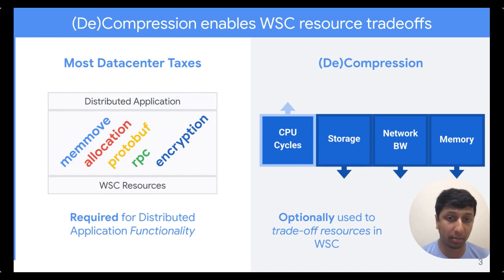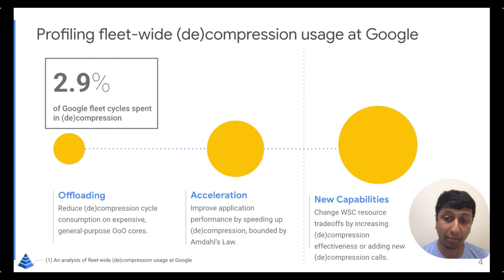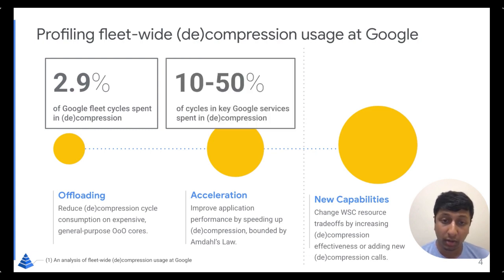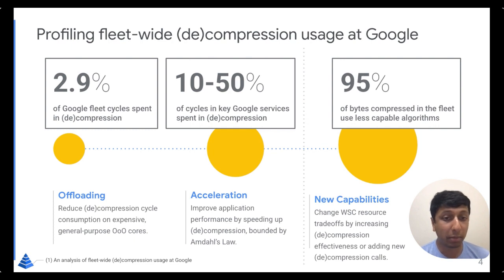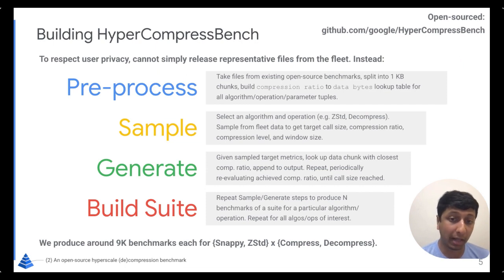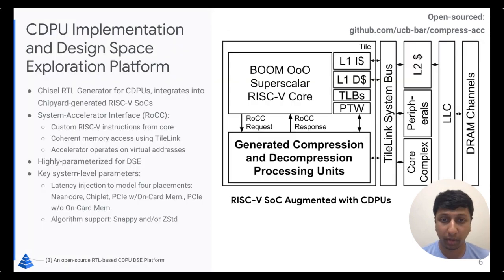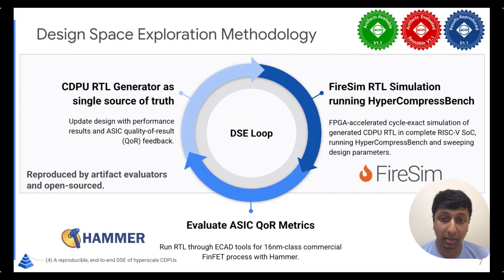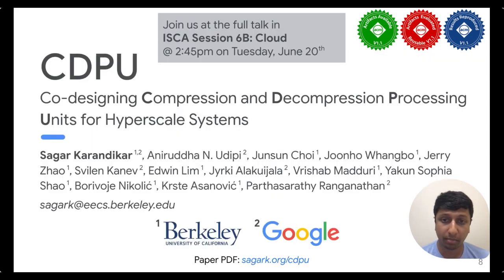ISCA'23 - Lightning Talks - Session6B - CDPU: Co-designing Compression and Decompression Processing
Lightning Talks - Session6B: Cloud

Paper Title: CDPU: Co-designing Compression and Decompression Processing Units for Hyperscale Systems
Authors: Sagar Karandikar, Aniruddha N. Udipi, Junsun Choi, Joonho Whangbo, Jerry Zhao, Svilen Kanev, Edwin Lim, Jyrki Alakuijala, Vrishab Madduri, Yakun Sophia Shao, Borivoje Nikolic, Krste Asanovic, Parthasarathy Ranganathan